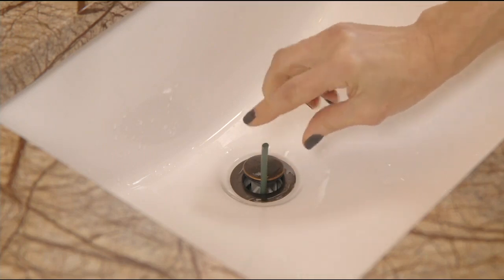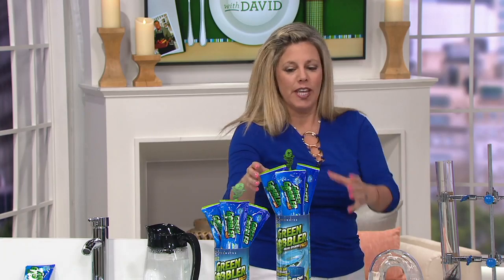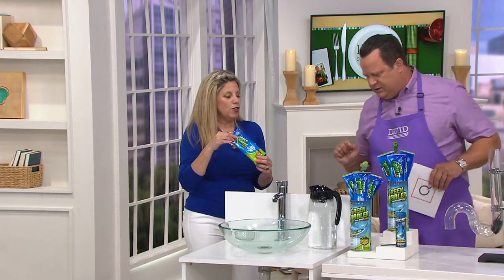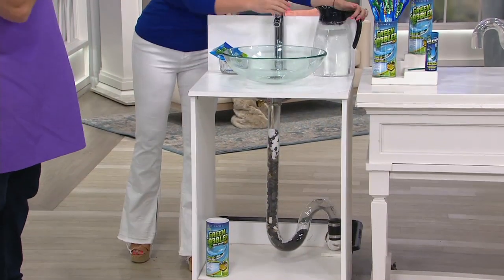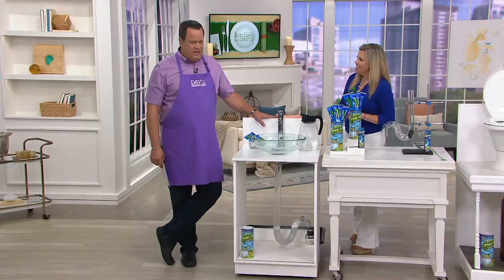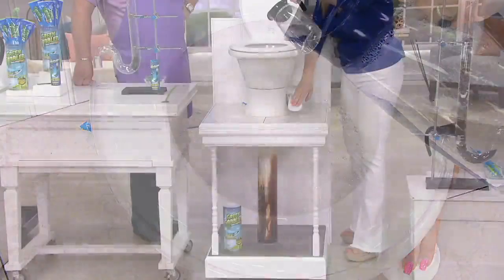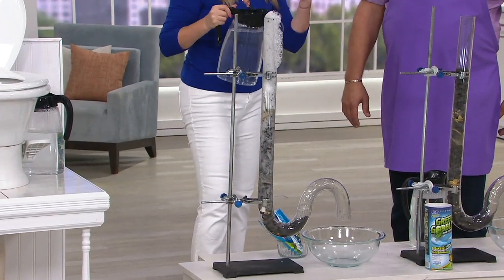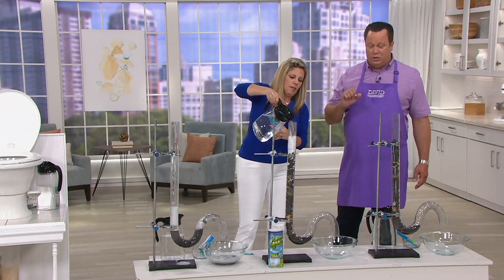Green Gobbler Set of 6 Drain Cleaner Packets with 12 Drain Sticks on QVC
Green Gobbler Set of 6 Drain Cleaner Packets with 12 Drain Sticks

Release this cleaner down your drain to gobble up gunk and help keep liquids flowing. Pour one packet of the pre-measured powder down your drain to quickly break down scum. Use Bio Flow sticks to help keep the drain clear. From Green Gobbler.